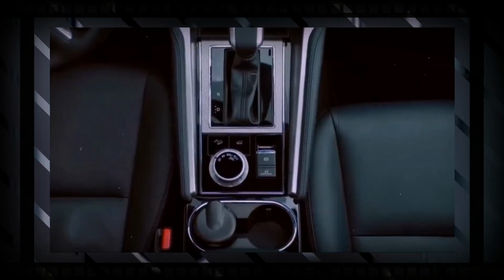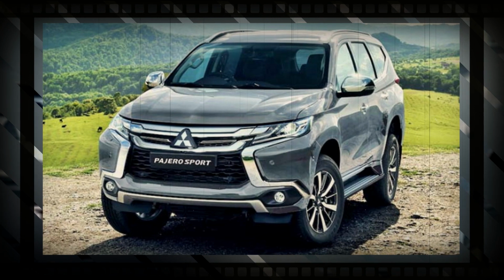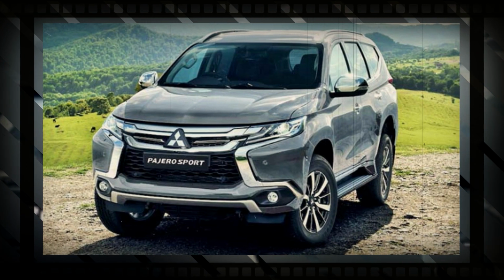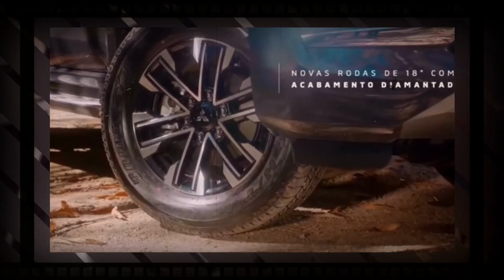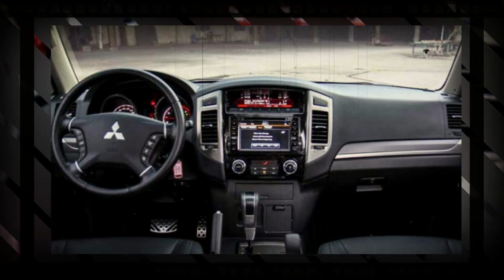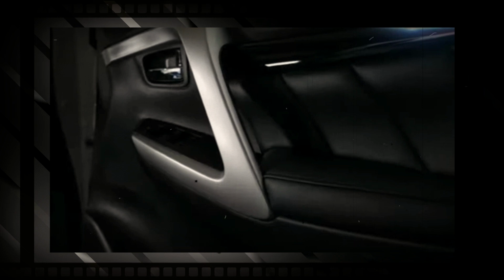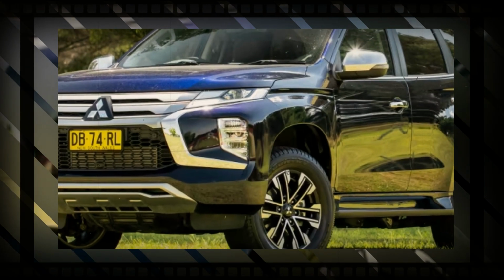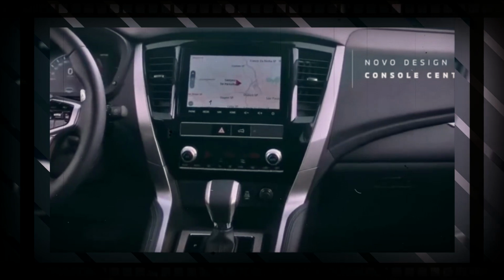New Mitsubishi Pajero Sport 2024 | 2024 Mitsubishi Pajero Sport Release date, Interior & Exterior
2024 Mitsubishi Pajero Sport | The 2024 Mitsubishi Pajero Sport interior will also continue in the same way, without more important changes. So, you may count on the same layout, which offers decent quality and a lot of functionality. The dashboard looks good, though not as attractive as those in crossovers. You can notice a bit more conventional aesthetics, hard-touch materials and similar things. On the other hand, the cabin is assembled very well and feels like it could last for decades. Also, there is a decent amount of tech and convenience features you can get, including an 8-inch infotainment screen.

2024 mitsubishi pajero sport,new 2024 mitsubishi pajero sport gt luxury suv,all new mitsubishi pajero sport 2024,new mitsubishi pajero sport 2024